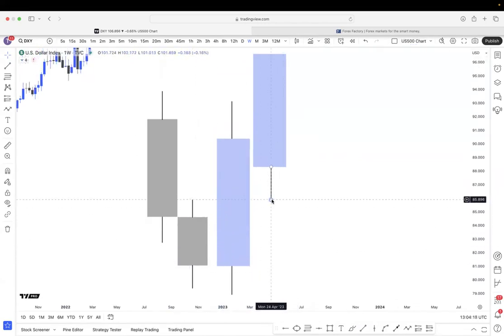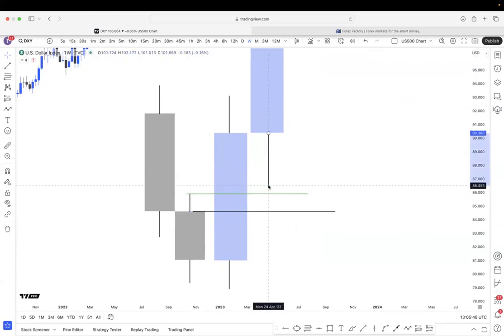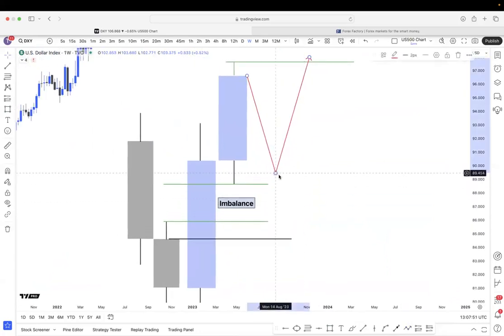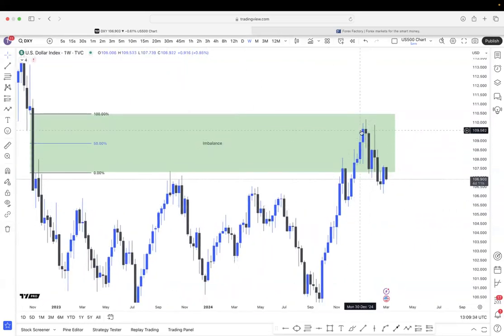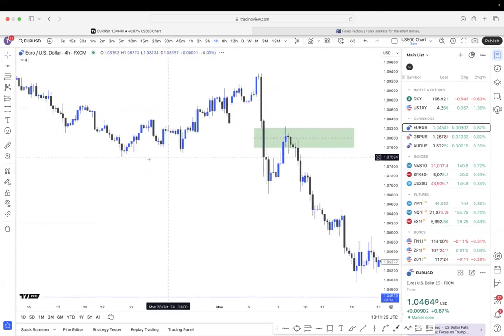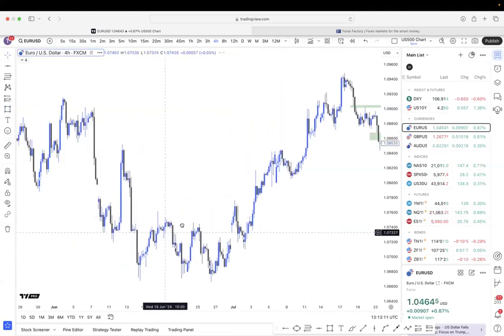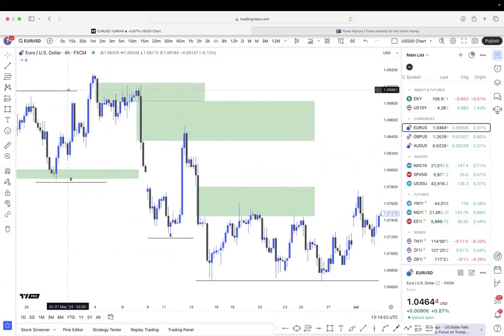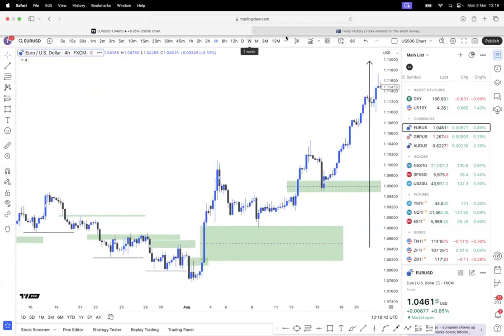Smart Forex Solutions 19